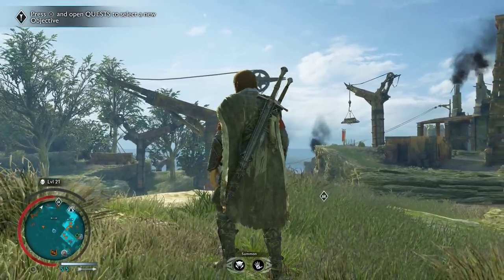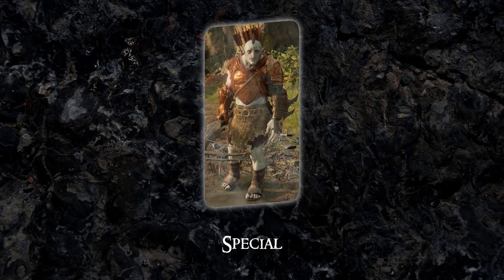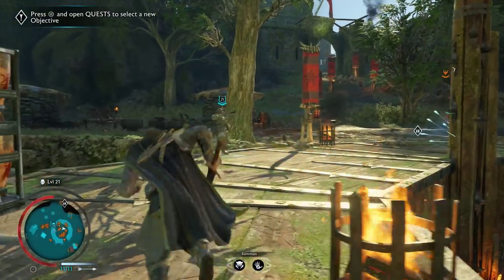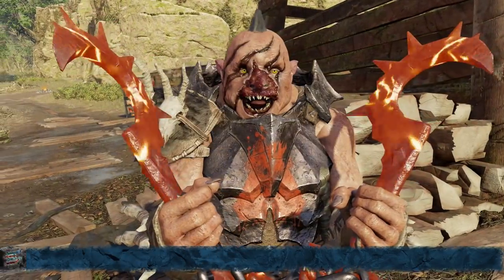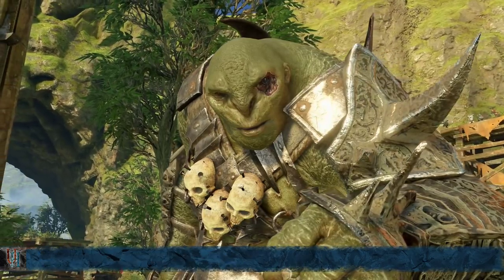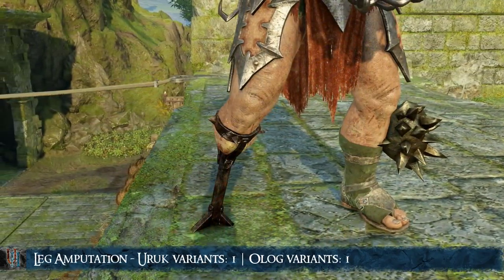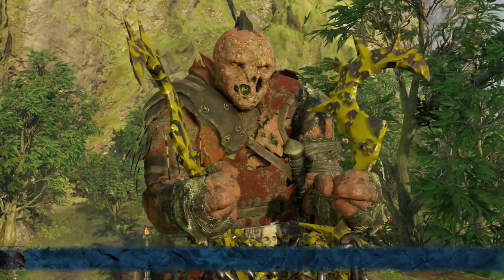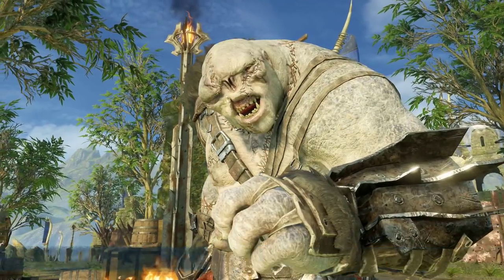Middle-Earth: Shadow of War - Scars Guide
In this video, I show you how to force Captains to cheat death, as well as every scar they can get.

Visit this megapost for even more details, including bugs and much more!

As I mentioned during the video, there is another category of scars that I call "Special". Every Captain can get 3 or 4 of these, not all. Because of that, I did not include them here, but might make a compilation of them in the future.

Uruk's Hollow is now on Facebook and Twitter! Be the first to know of new upcoming videos.